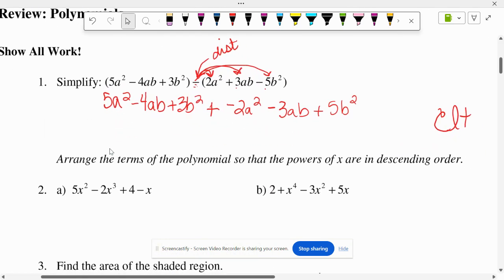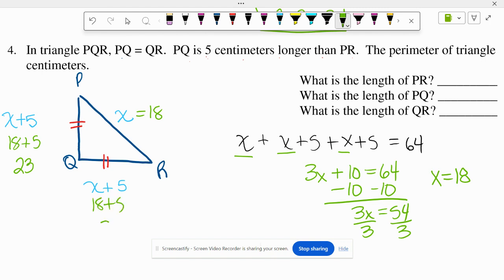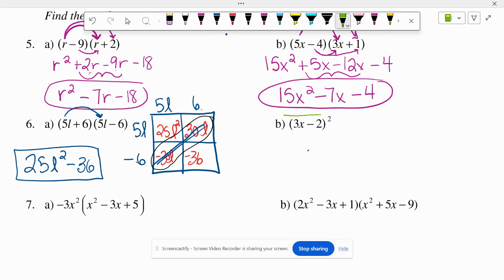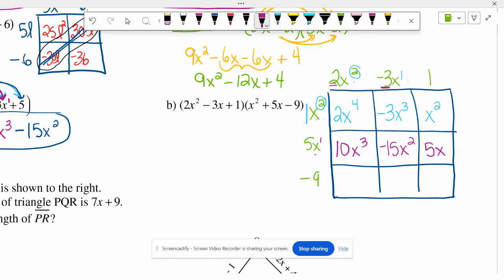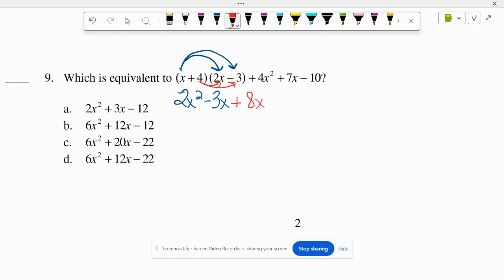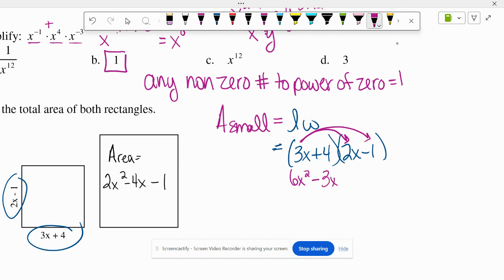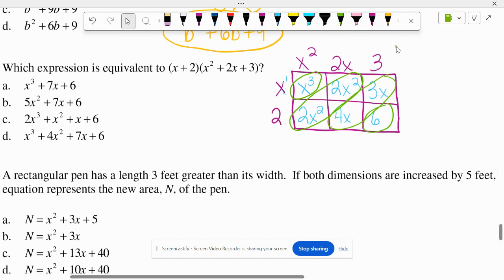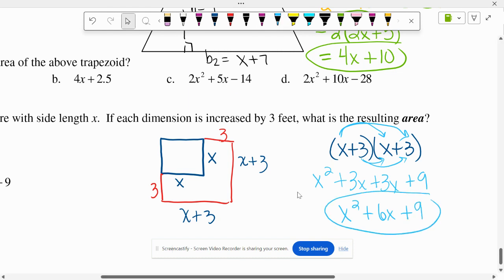Polynomial Operations Review